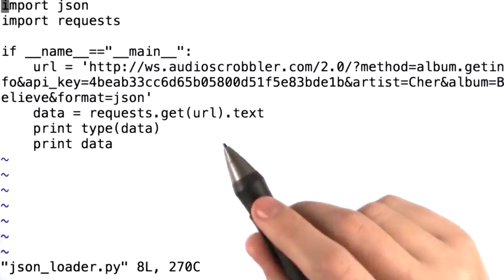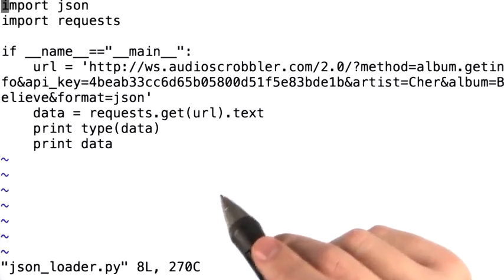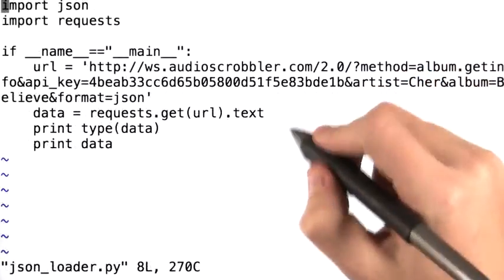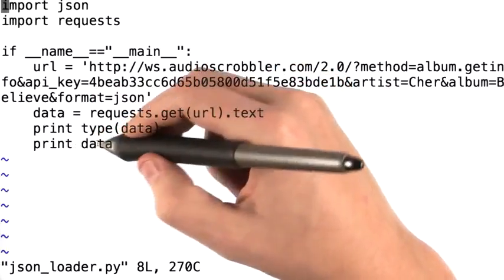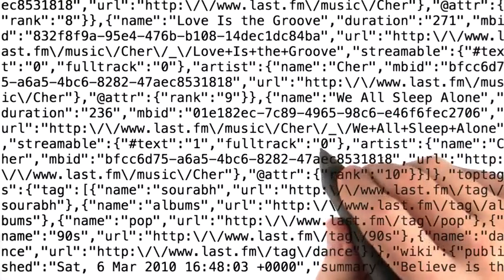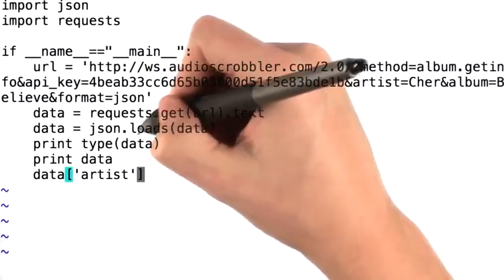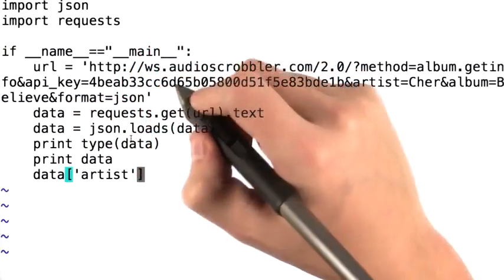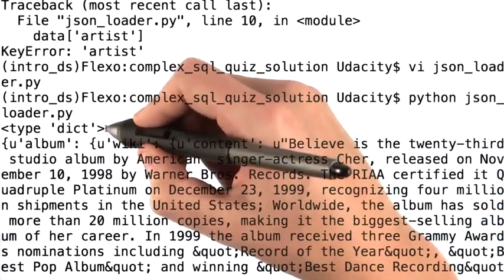56 How to Access an API Efficiently